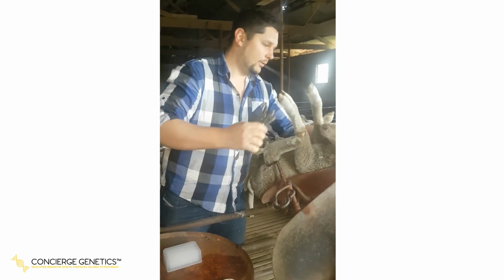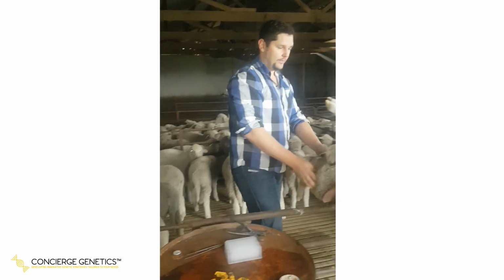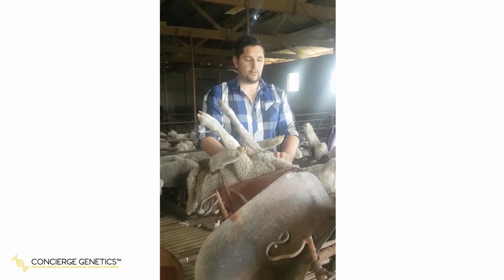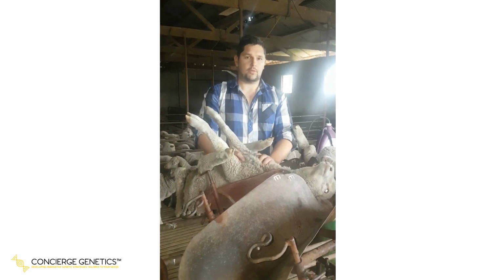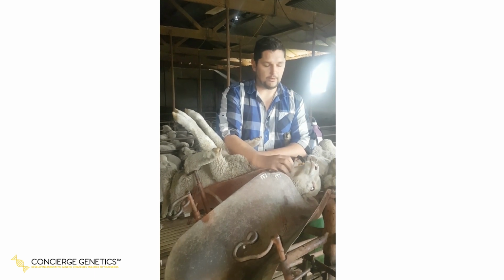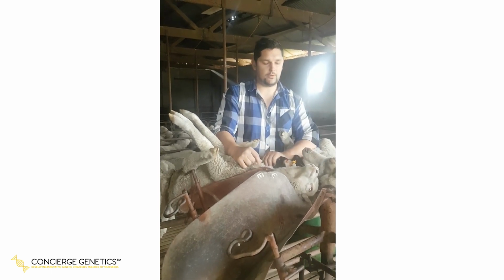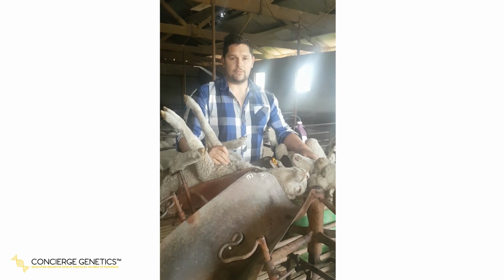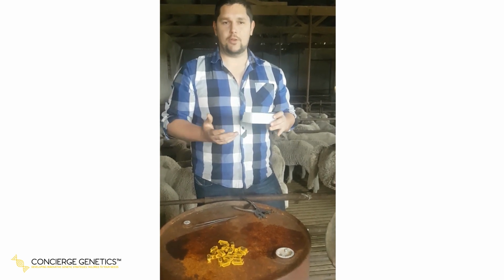Concierge Genetics™ Pty Ltd - Merino Sheep genotyping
James Preuss, Managing Director of Concierge Genetics™ Pty Ltd shows farmers how to sample earpunches for DNA selection to improve on-farm productivity by increasing the flocks genetic value